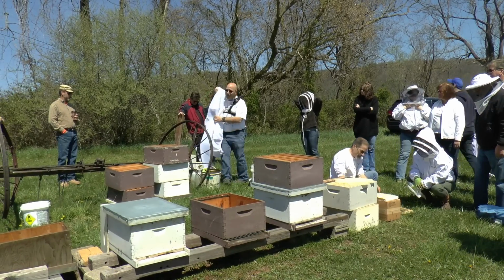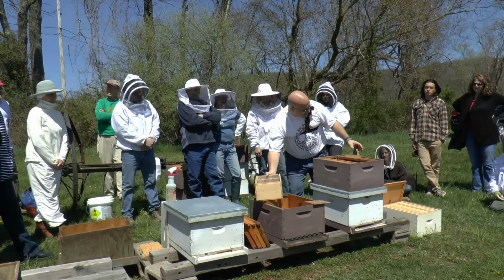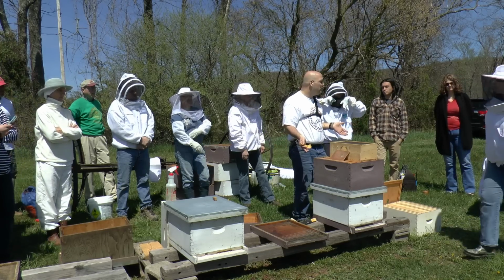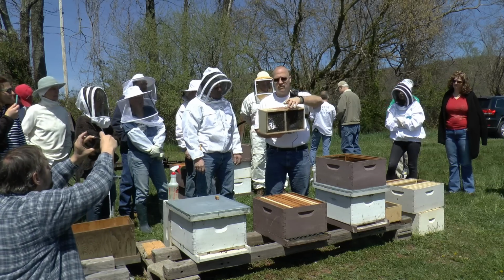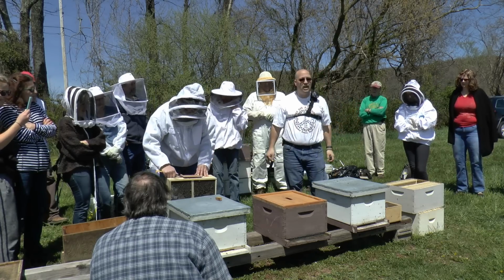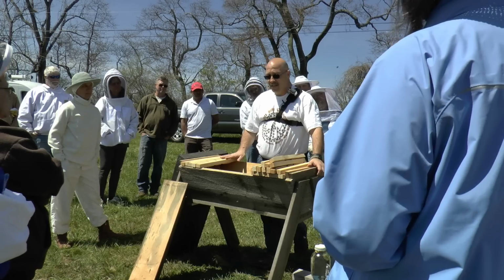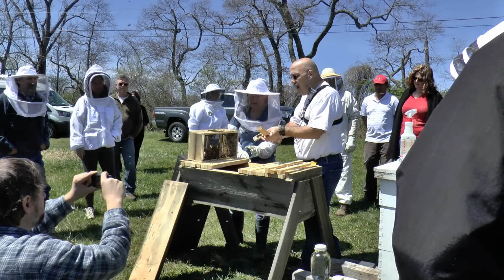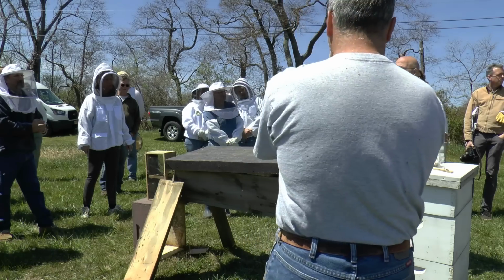2016 Package Installations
NWNJBA Spring Meeting - Package installations